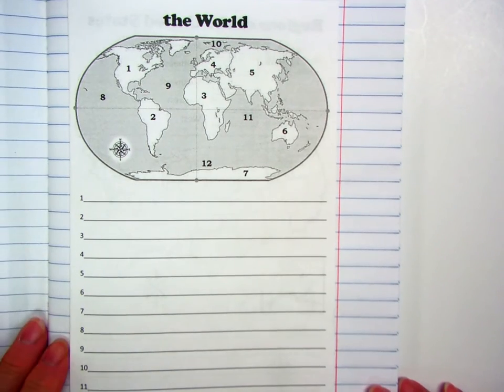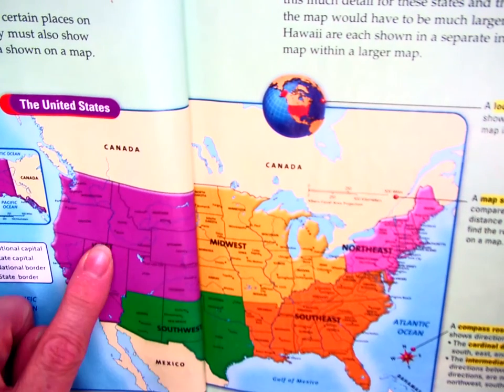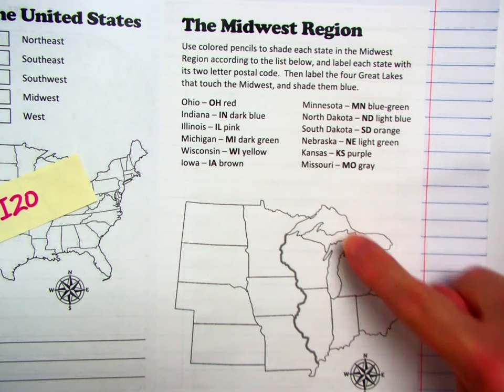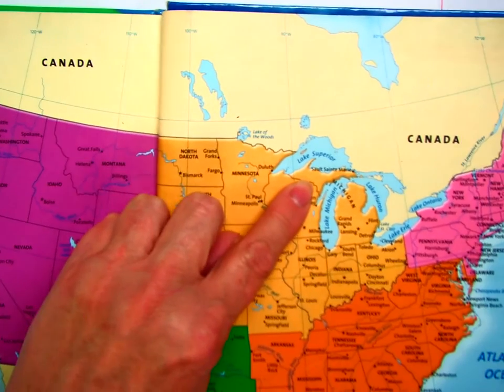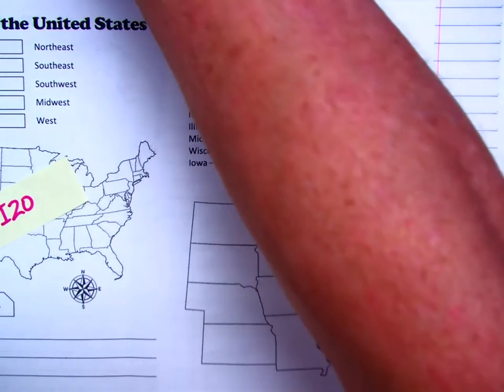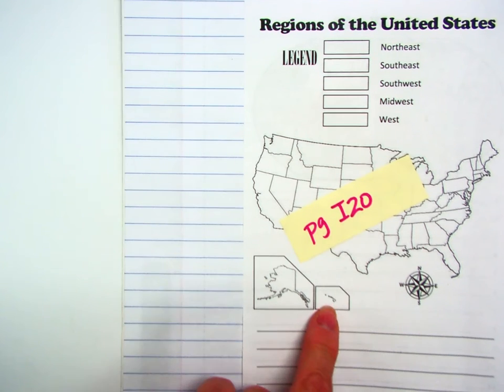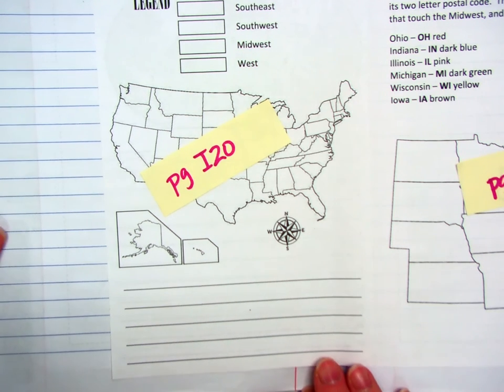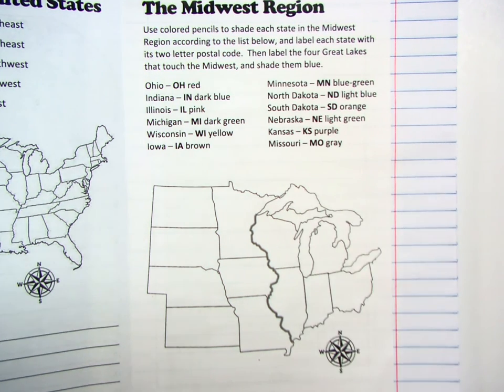comp pgs regions, midwest states